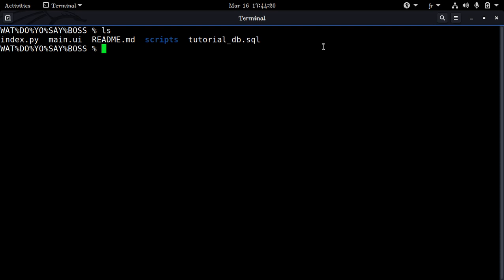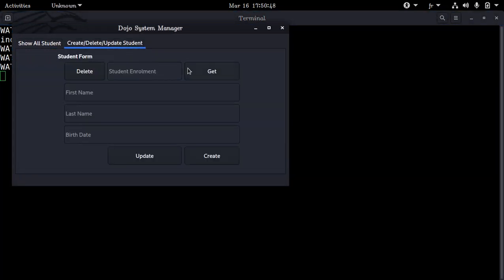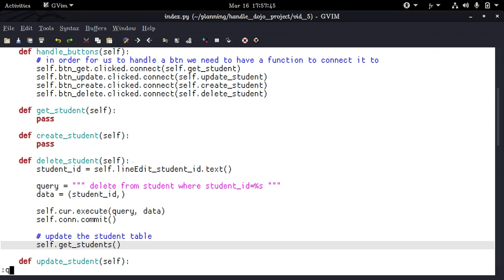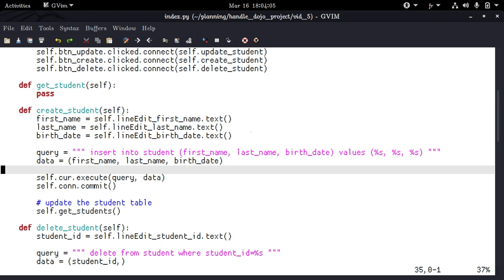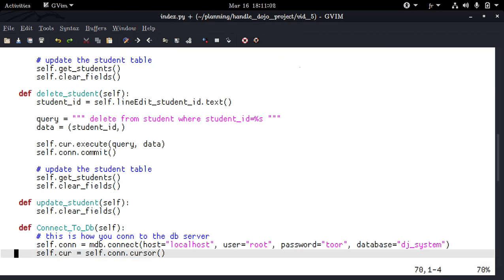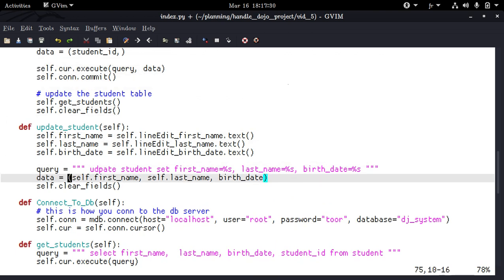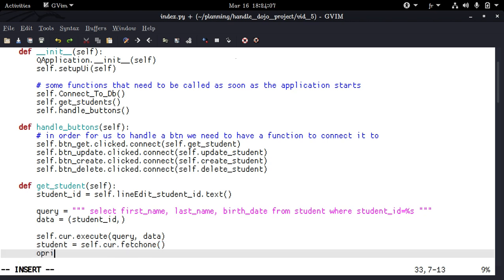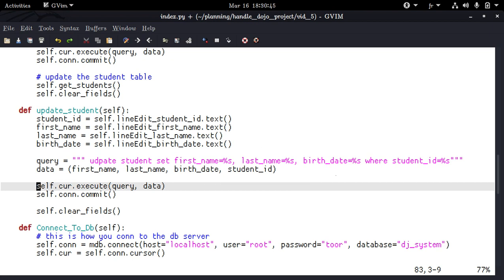Python Project: Coding -3- (PyQt5 & Mysql)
In this video, we made a good step, making the core of our application.